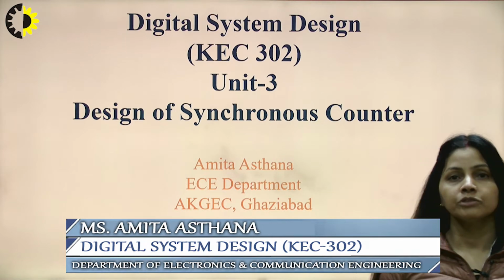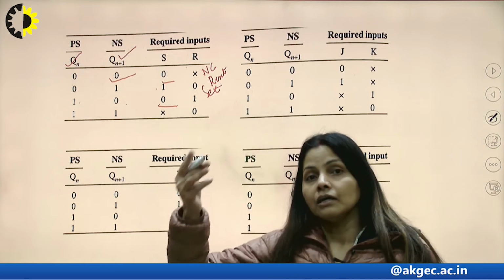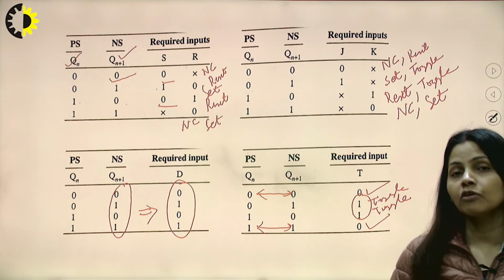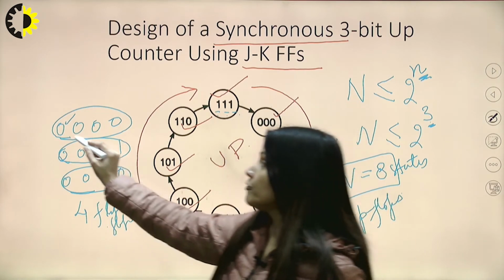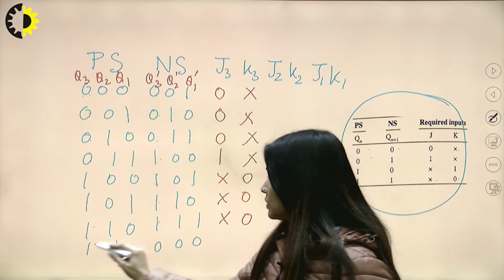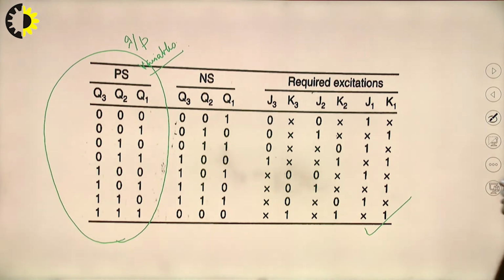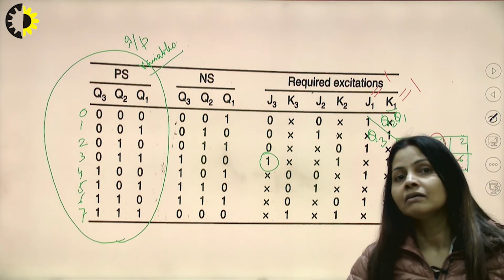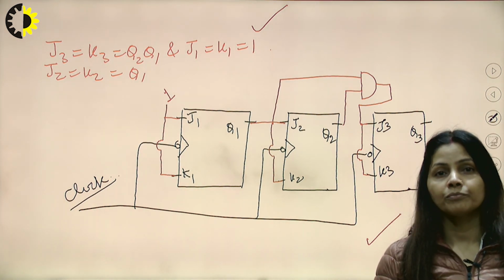DIGITAL SYSTEM DESIGN LECTURE 19 ''Design of Synchronous Counter'' By Ms. Amita Asthana, AKGEC